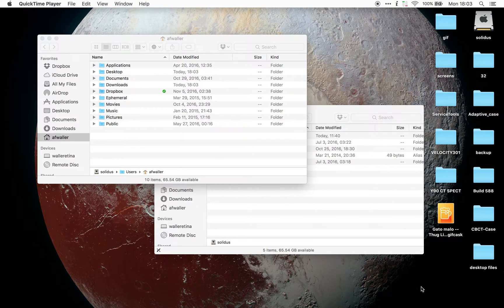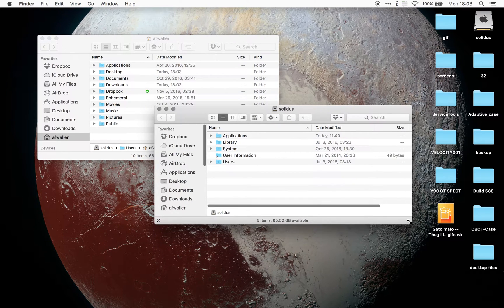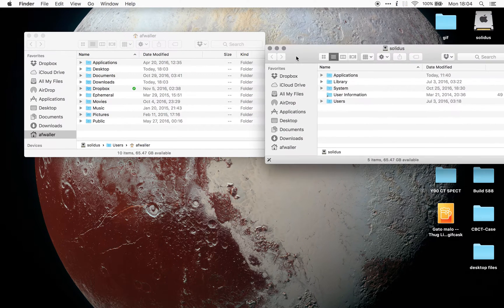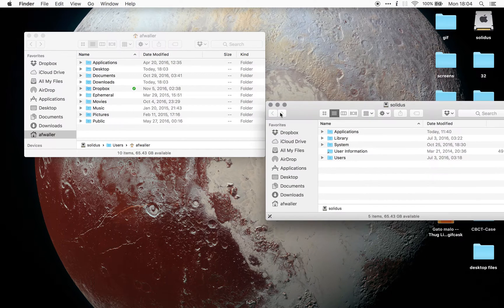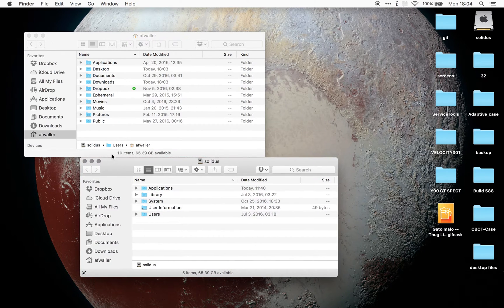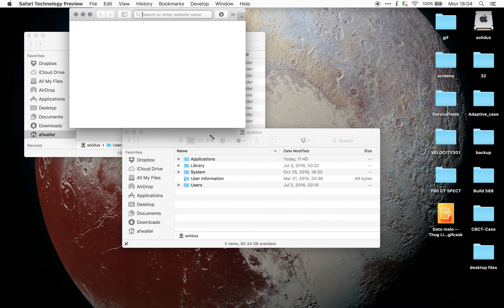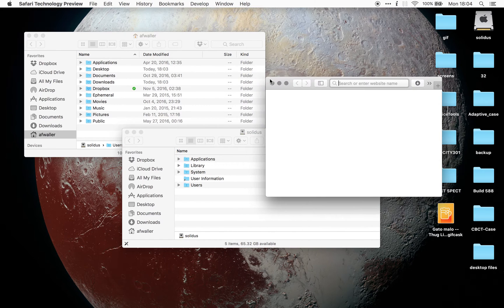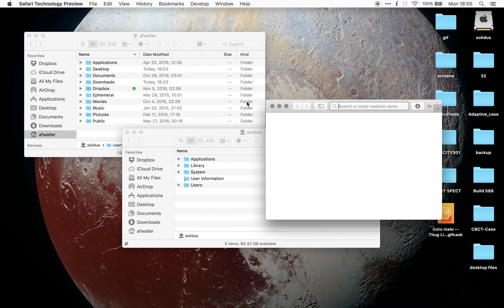macOS 10.12 Sierra Window Snap & Drag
This may not be a new feature, but it was new to me!

macOS 10.12 Sierra lets your windows snap to each other, even if they are from different applications. Pretty neat!